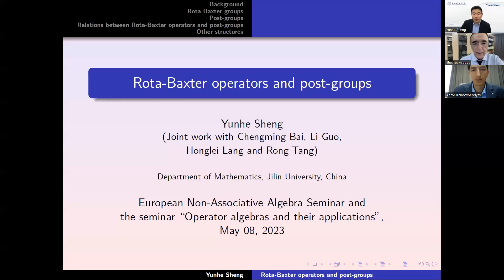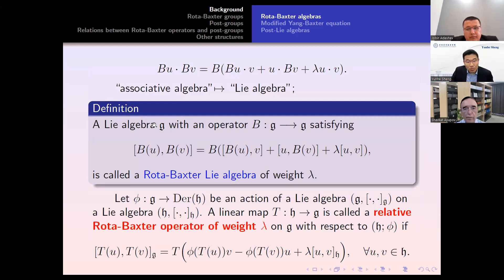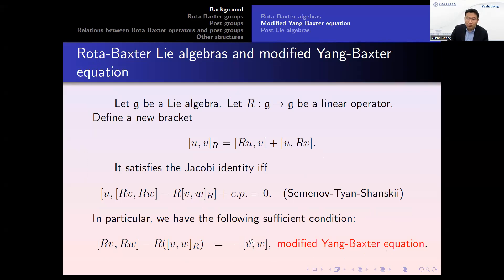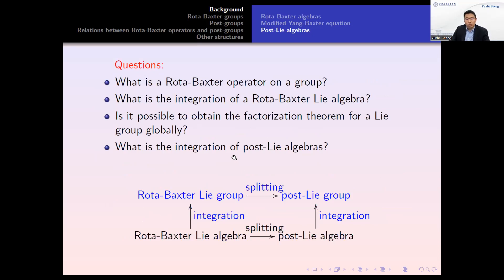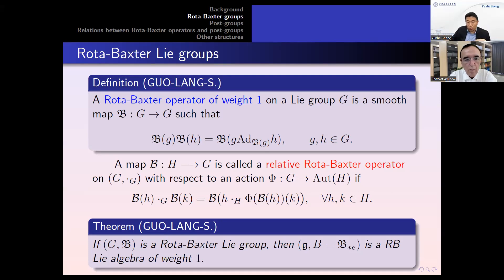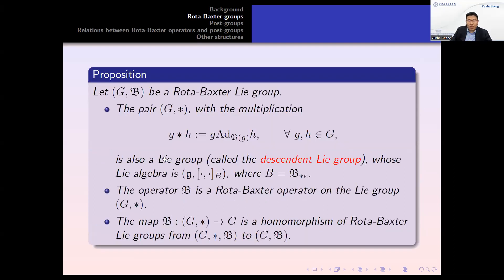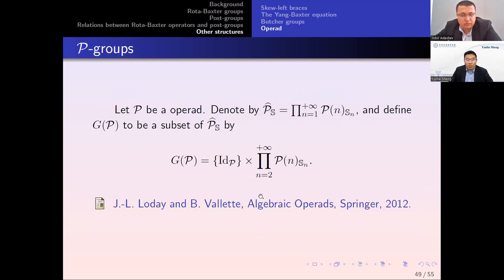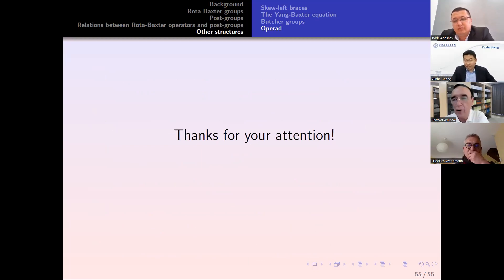18. 08/05/2023 Yunhe Sheng (Jilin University, China)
Title: Rota-Baxter operators and post-groups

Abstract: Rota-Baxter operators on Lie algebras were first studied by Belavin, Drinfeld and Semenov-Tian-Shansky as operator forms of the classical Yang-Baxter equation. Integrating the Rota-Baxter operators on Lie algebras, we introduce the notion of Rota-Baxter operators on Lie groups and more generally on groups. Then the factorization theorem can be achieved directly on groups. We introduce the notion of post-Lie groups, whose differentiations are post-Lie algebras. A Rota-Baxter operator on a group naturally induces a post-group. Post-groups are also closely related to operads, braces, Lie-Butcher groups and various structures.